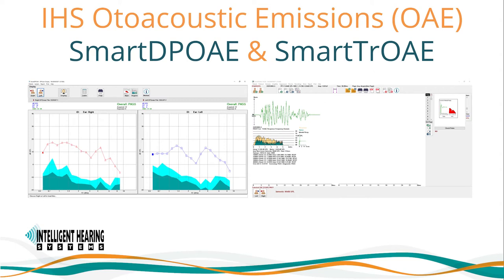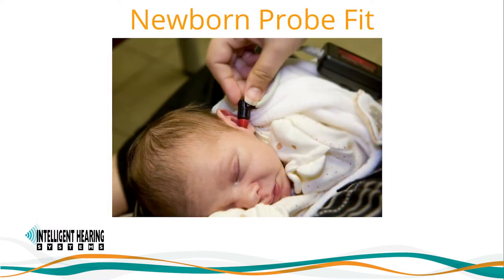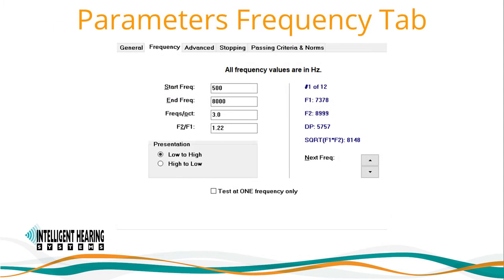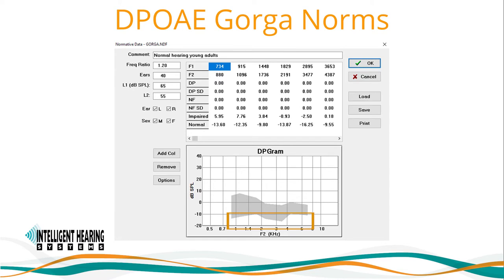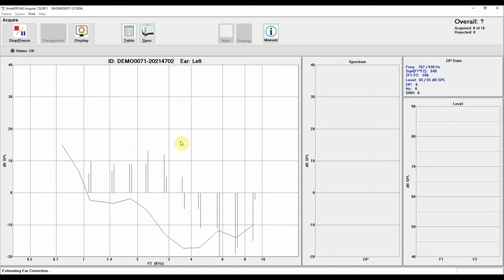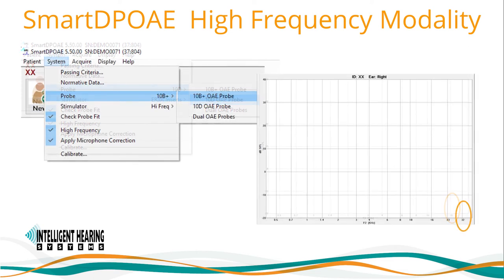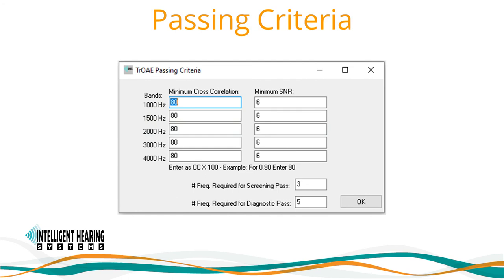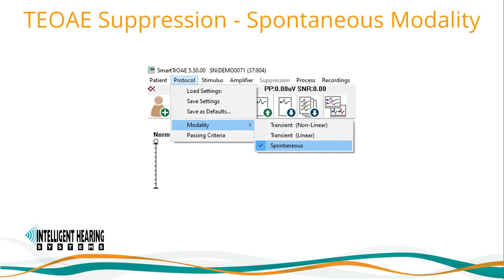IHS Training: Acquiring Otoacoustic Emissions with SmartDPOAE and SmartTrOAE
In this video we will cover the basics of Otoacoustic Emissions, as well as how to use Intelligent Hearing Systems devices to acquire Distortion Product OAE (DPOAE), Input-Output Function (DP I/O), Transient Evoked OAE (TEOAE), Spontaneous OAE (SOAE), and TEOAE Suppression.